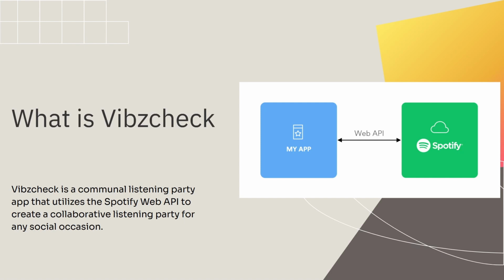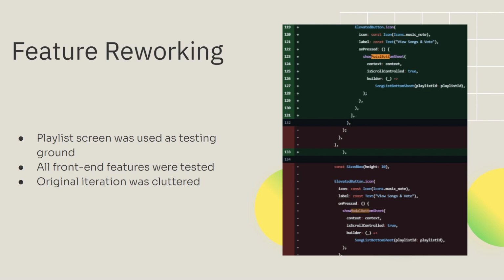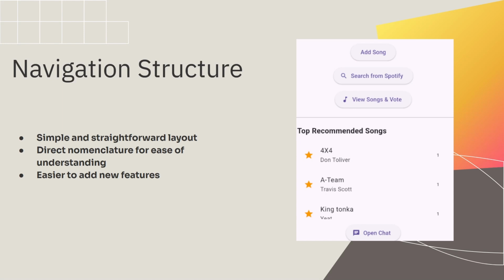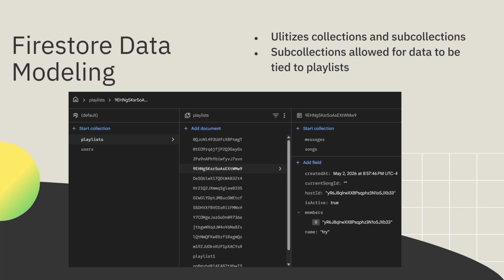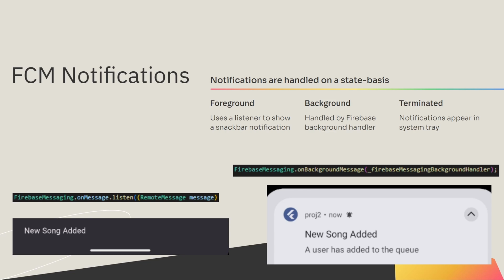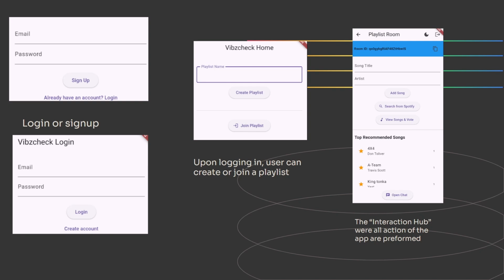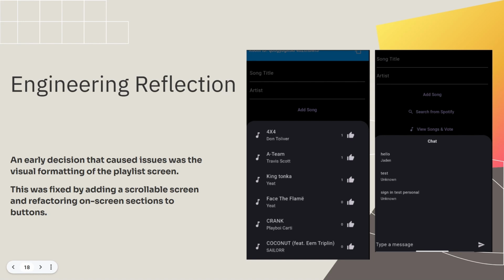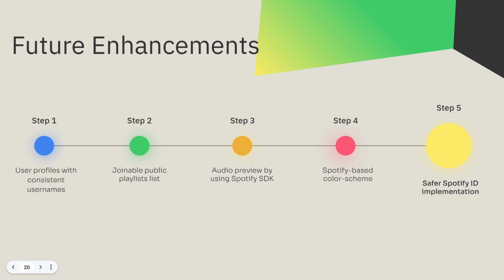Vibzcheck Presentation - Jaden Woody (Georgia State University Junior App Dev Project)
Originally recorded and uploaded on May 1, 2026